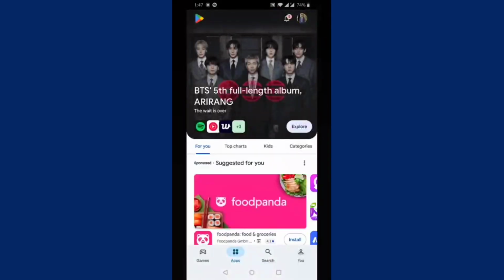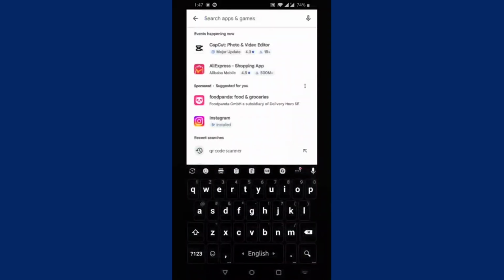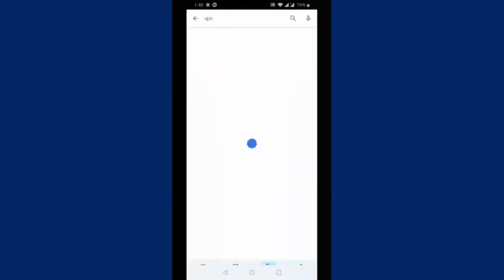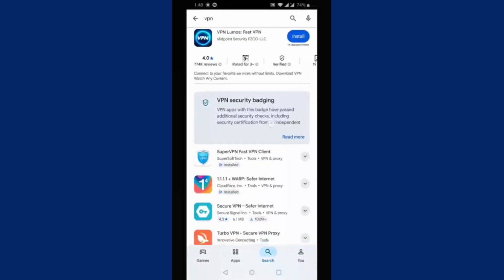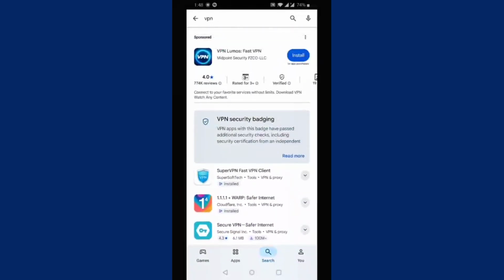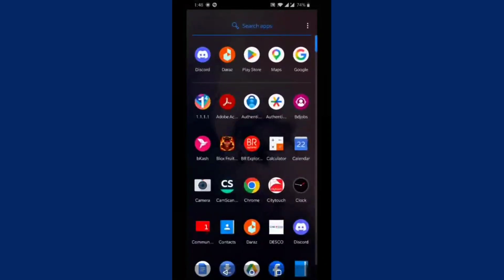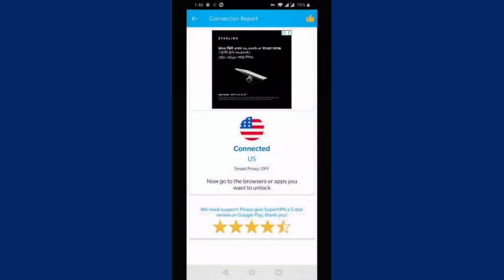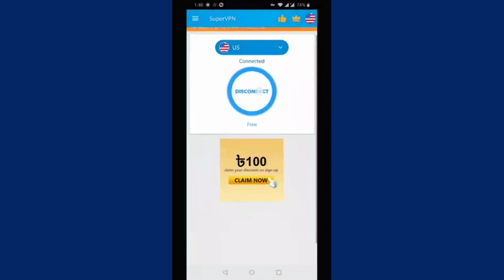Google Pixel Phone how to turn off VPN [LATEST GUIDE]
In today's Video we cover, Google Pixel Phone_ how to turn off VPN